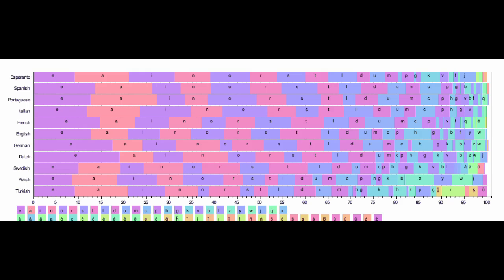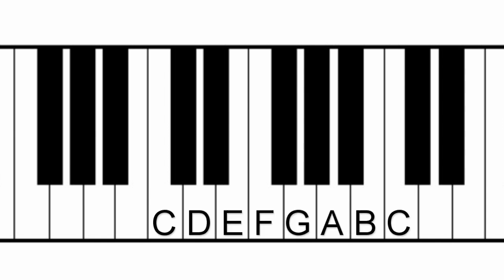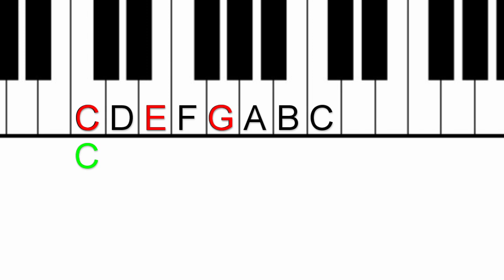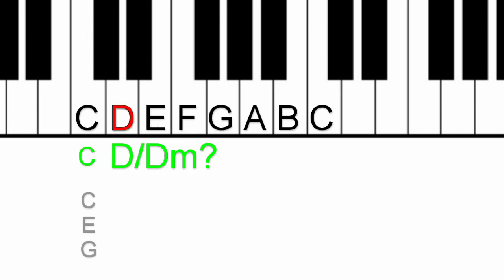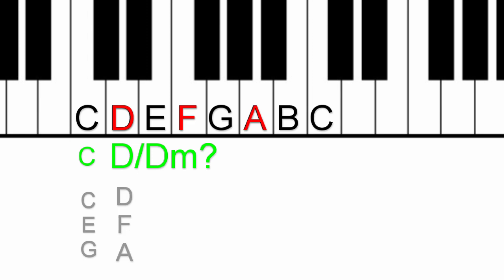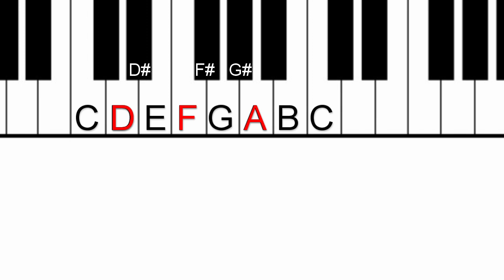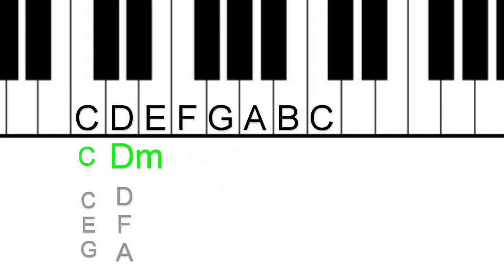Music Theory: The Very Basics of Tones Harmony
Here to share my extensive education on classical music, to help other musicians and artists have it a bit easier when getting into music :)